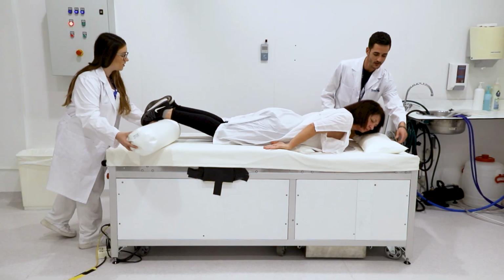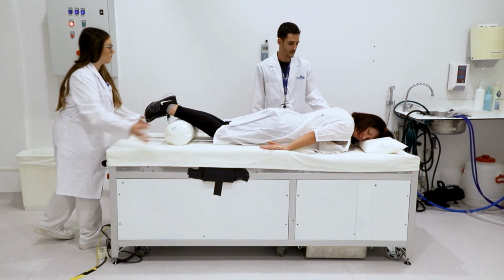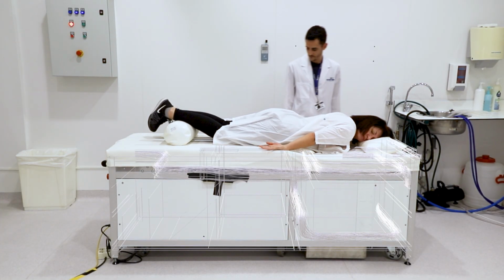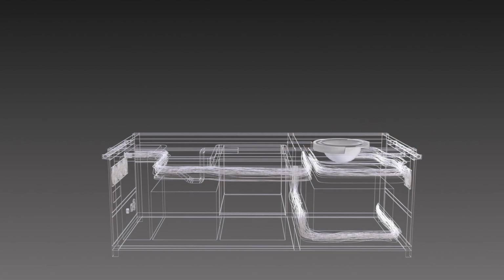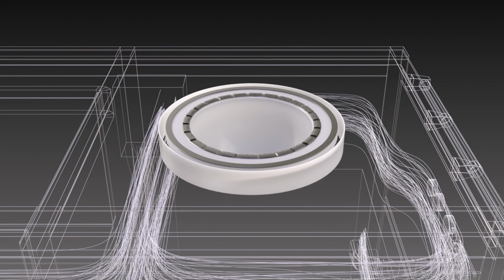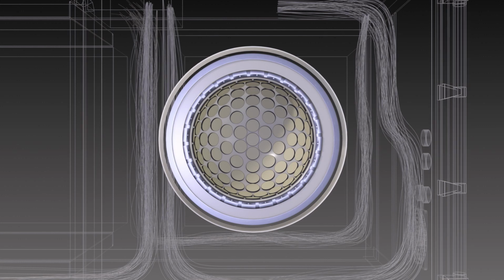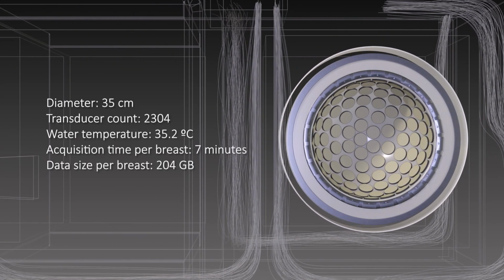QUSTom's technology: Meet the 3D USCT III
🏥💻Get to know more about how the device developed in the framework of the @qustomproject, 3D USCT III, works.

🌐 This project, led by BSC, aims to improve BreastCancer diagnosis using ultrasound imaging